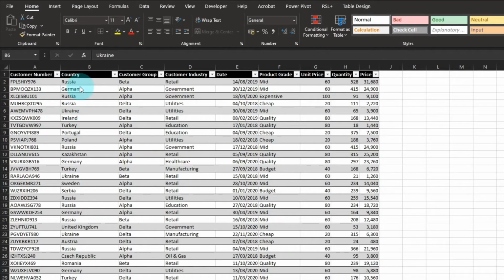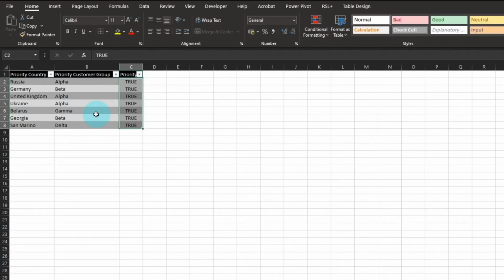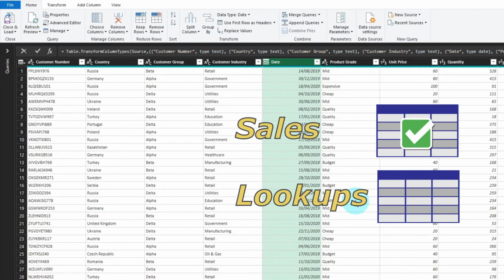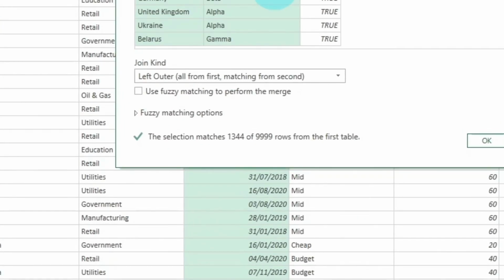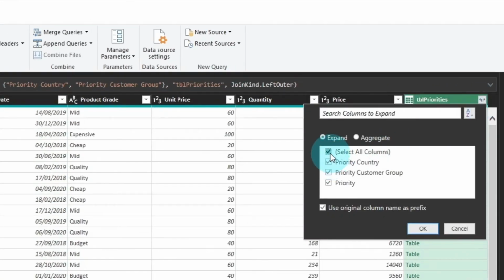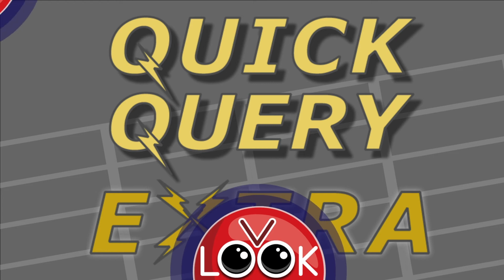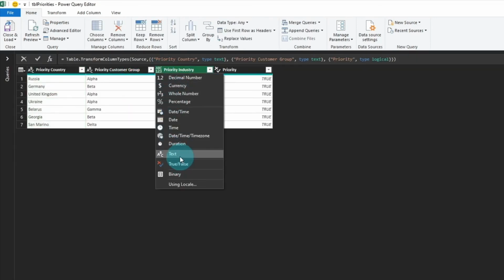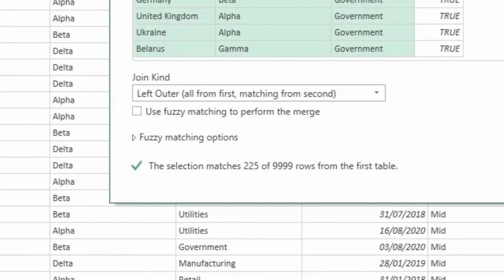Power Query Tips - Time to Ditch VLOOKUP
VLOOKUP is the first step most people take in becoming Excel experts. VLOOKUP is a very powerful function but it has its limitations - VLOOKUP doesn’t work when looking up multiple columns.
Power Query smashes VLOOKUP out of the park.
Follow I Have the Power Query as we show you how to take your Excel skills to the next level. It's time to ditch VLOOKUP and embrace the future - Power Query!